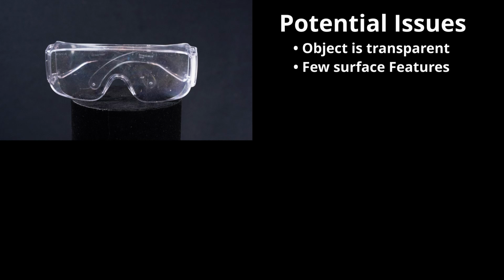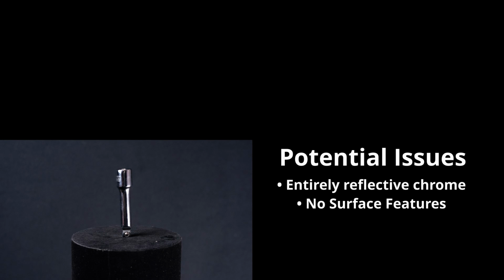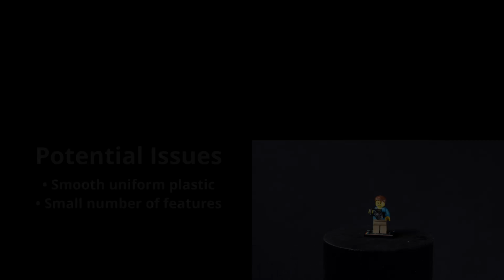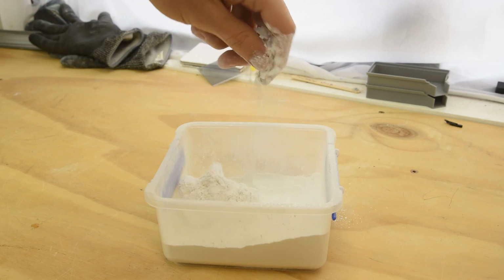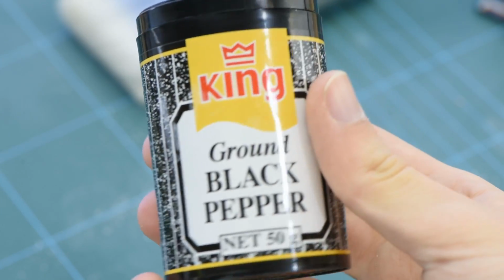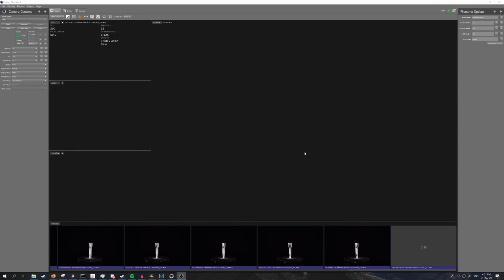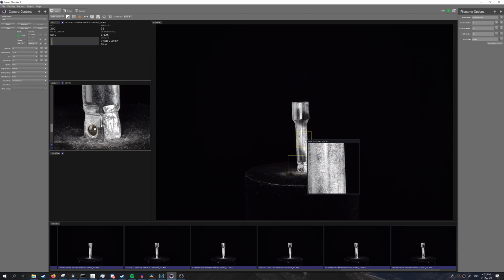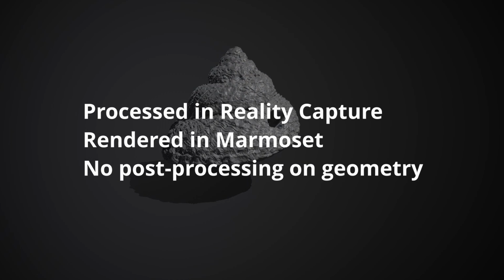Scanning Featureless Objects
This video should help people understand how to get around the limitations of photogrammetry when trying to capture featureless objects.
Thanks to Epic Games for giving me the chance to produce these videos